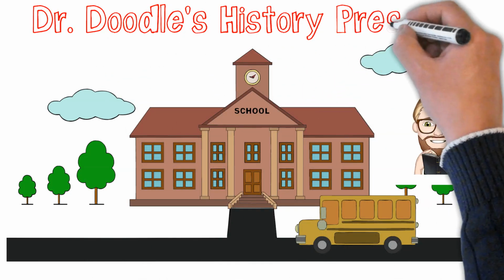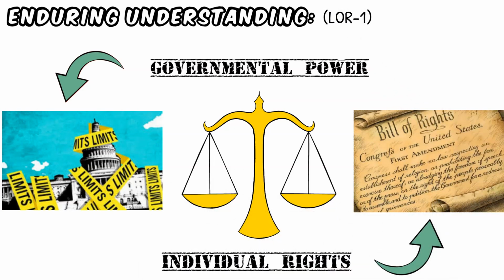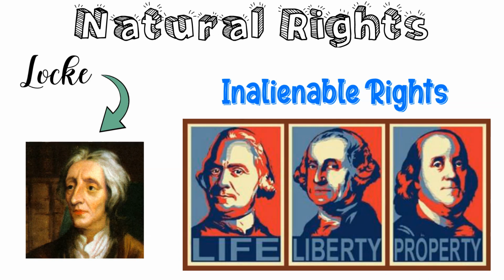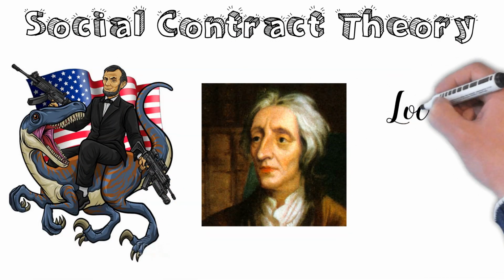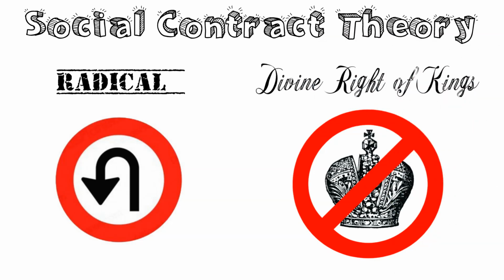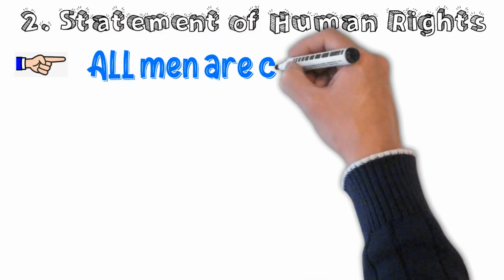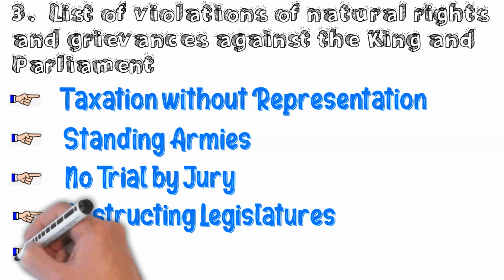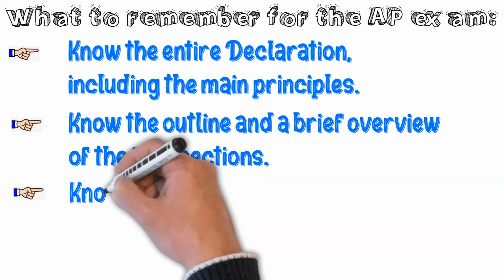The Declaration of Independence-AP Government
Dr. Doodle breaks down the Declaration of Independence and tells you what you need to know for the AP Government Exam!